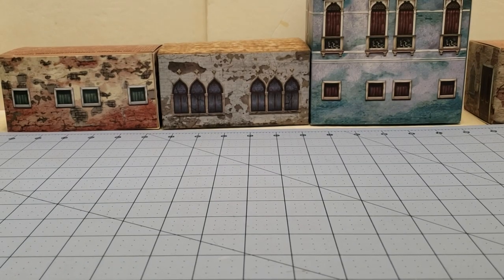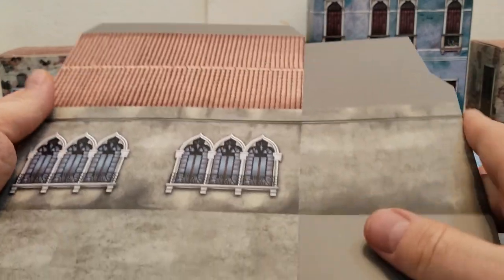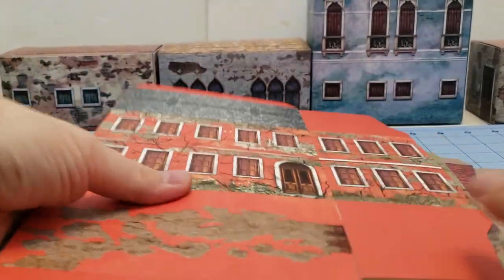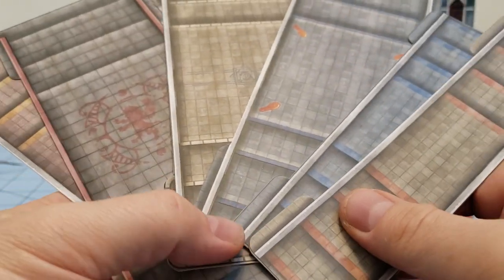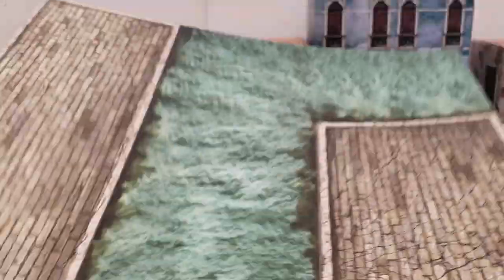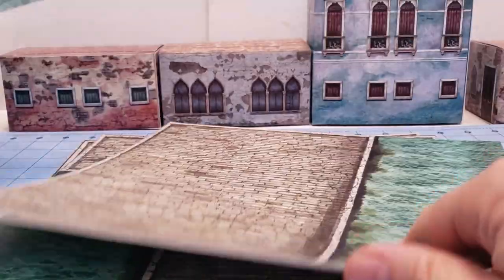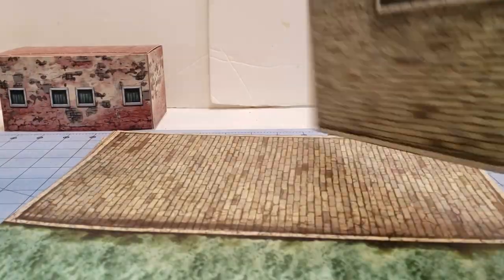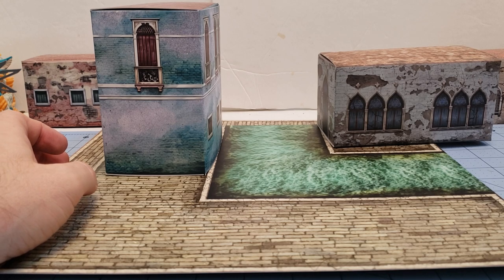Tabletop Combat: Carnevale Venetian District Buildings and Tiles!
I have a lot of terrain I need to get built and put together.
Might as well do it on Youtube while I'm at it!
I thought I'd show off the buildings from the Carnevale starter box.
The buildings come flat, eight to a box- I believe four single story and four double.  They also include a few bridges for traversing the canals.
While they're designed for Carnevale, there's nothing saying they can't be re purposed for games of Malifaux or just about any other skirmish game!
The tiles are probably just as versatile, especially if you game in scenarios that involve lots of traversing water.  You get 9 of them in a pack, and they're 12 x 12 inches.  One side has Venetian canals and sidewalks, the other nothing but water.

I've seen these trickling into the online shops, or you can get it direct from Tabletop Combat-